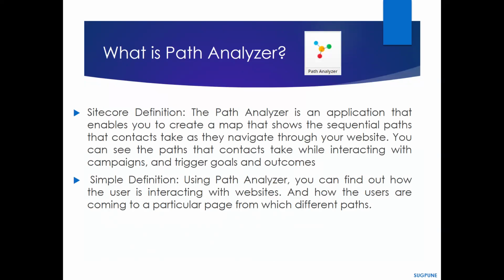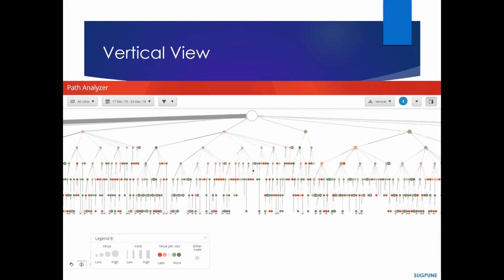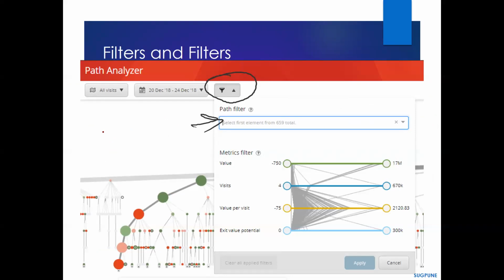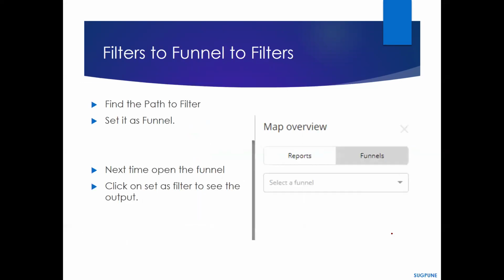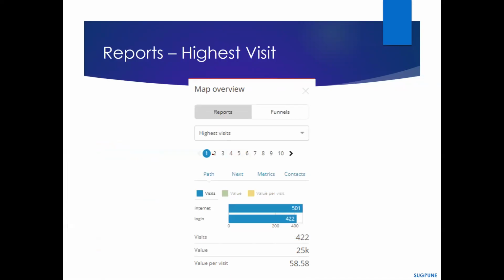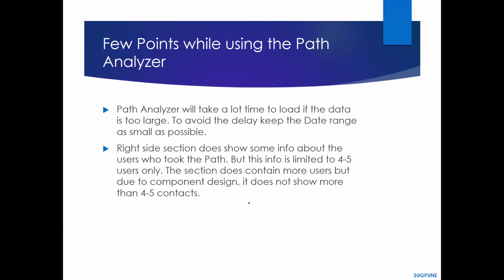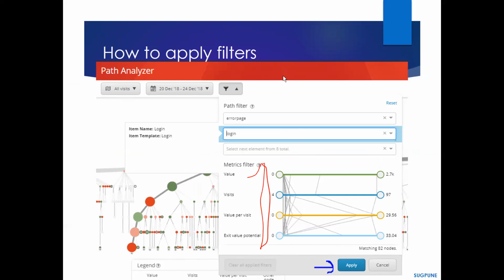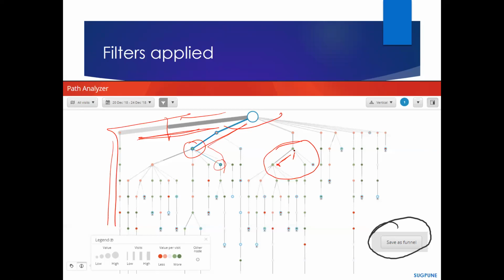Sitecore Path Analyzer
SUGPUNE Session for Sitecore Path Analyzer